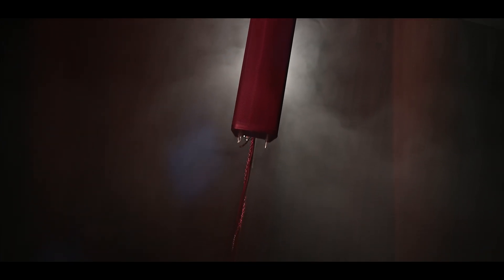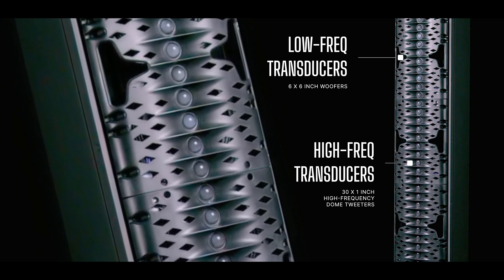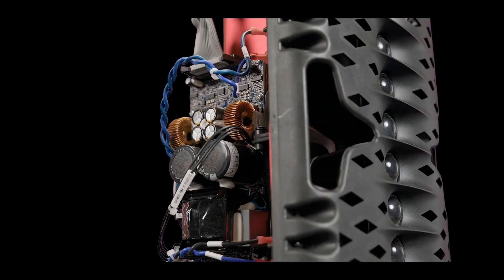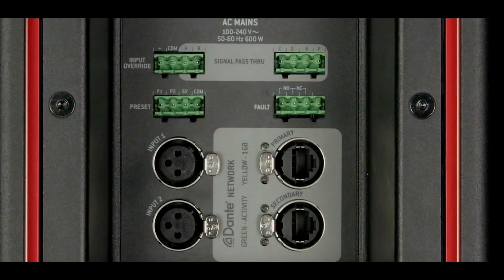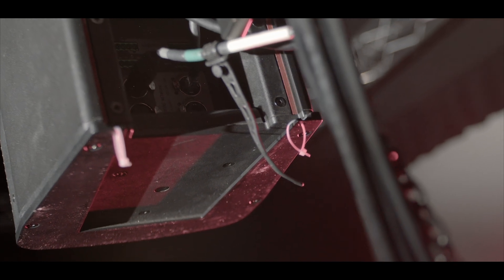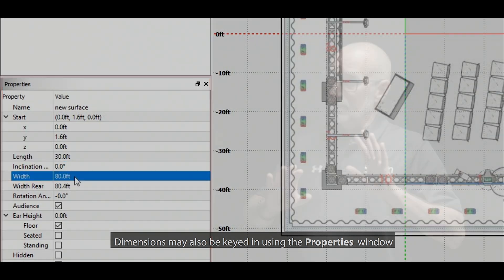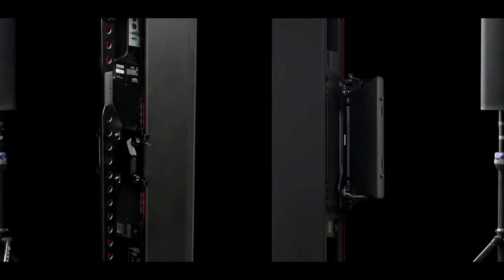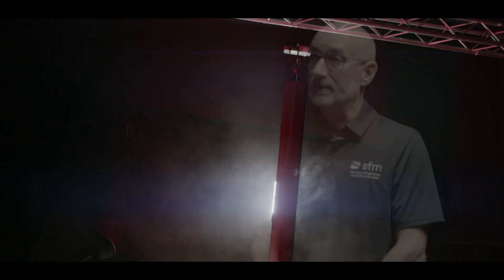EAW AC6 - Tech Talk: The Sleeper Column Speaker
Join SFM's own Vincent Simoneau (Technical Marketing Manager) and John Young (Technical Application Specialist) in this new Tech Talk – The Sleeper Column Speaker featuring the EAW AC6, where they discuss the AC6’s features, what makes it different from it’s competition and why hearing is believing. Discover how this advanced audio solution can enhance your setup with its innovative design and technology potentially saving you time and money all while creating a unique and unforgettable experience for your customers!

Introduction - 00:00
Overview of EAW AC6 - 00:21
Driver and Tweeter Configuration - 00:36
Adaptive Technology Explanation - 00:50
Module Design and Serviceability - 01:07
Input and Connectivity Options - 01:30
Coverage and Resolution Software - 02:03
Adaptive vs. Beam Steering - 02:33
Available Accessories - 02:48
Mounting Options and Recommendations - 03:26
What sets the AC6 apart from its competition – 3:47
Quick back-panel LCD Programming made easy – 5:02
Heal-mode Redundancy – 7:00
The Sleeper Column Speaker – 8:14
Hearing is Believing – 9:20
Deployment is Quick! – 11:19
EAW has the Integrator/Production Top of Mind – 12:48